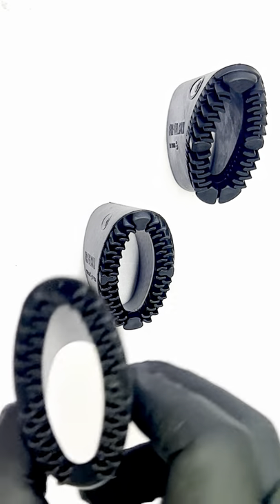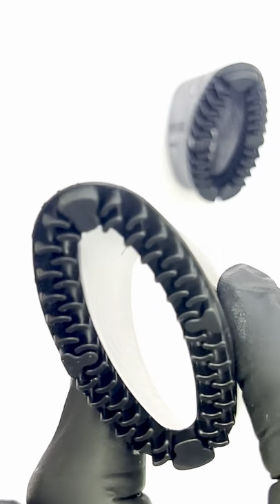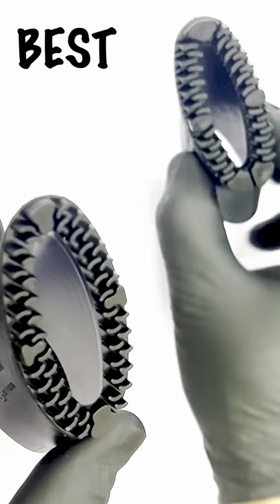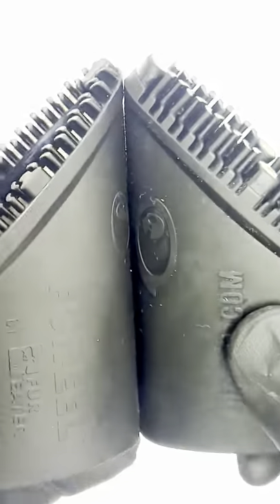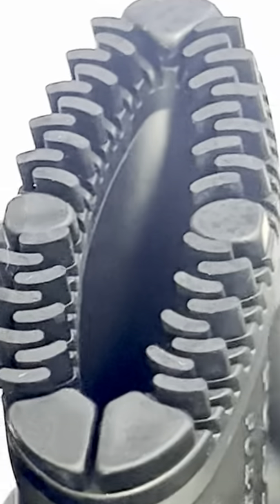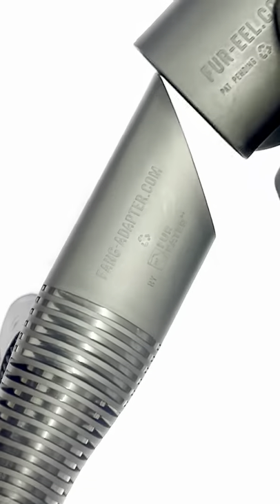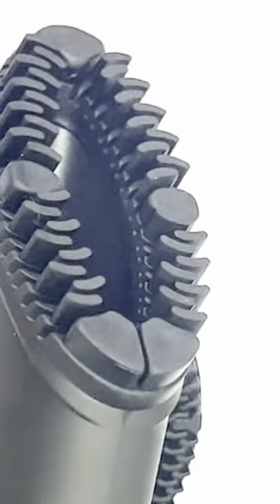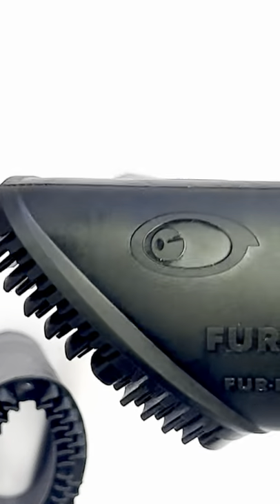Fur eel PRO ll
Worlds Fastest Pet Hair Remover!!